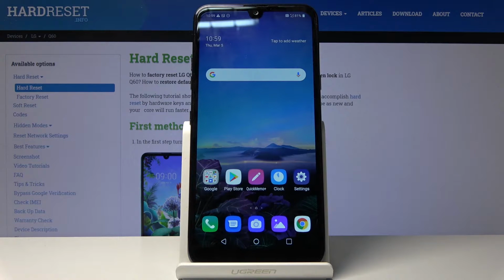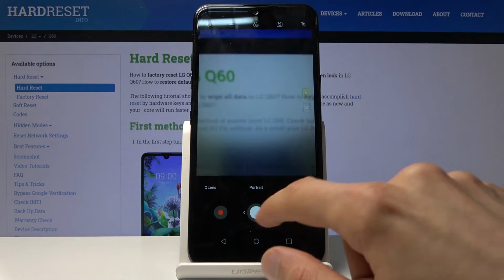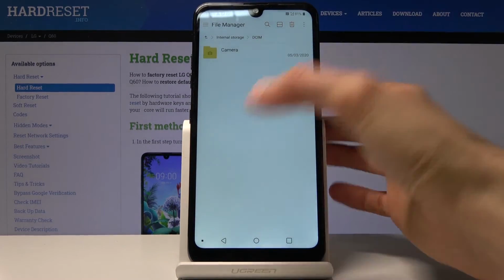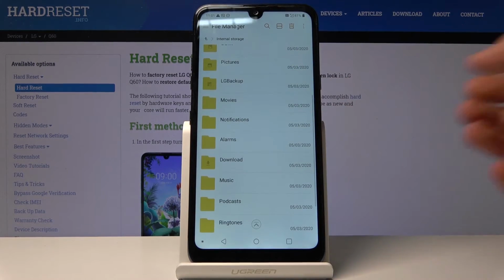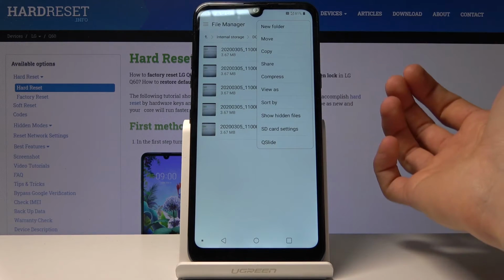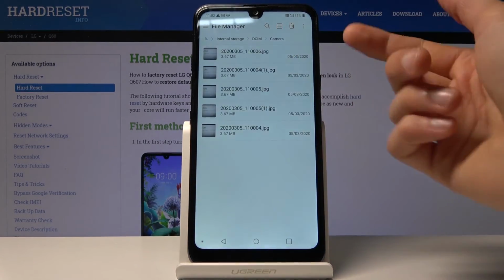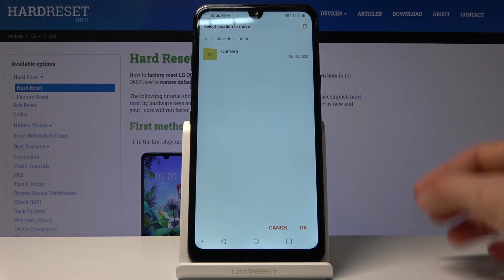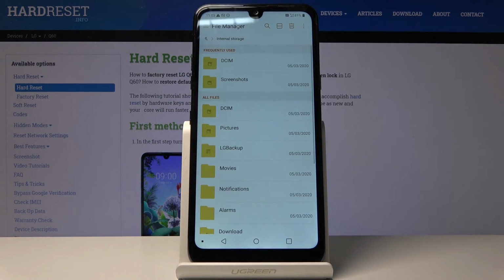How to Transfer Files from LG Q60 – Move Data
Learn more info about LG Q60:
If you need to transfer files in your LG Q60 device, then check out our video and learn how to smoothly manage files from internal and external storage. Follow the steps and find out how to perform import or export chosen files and locate them in a safe place. Let’s follow the presented tutorial and Transfer Files smoothly in LG Q60!

How to transfer files in LG Q60? How to transfer photos in LG Q60? How to transfer data in LG Q60? How to copy data in LG Q60? How to transfer Photos to SD Card in LG Q60? How to manage files in LG Q60? How to copy files in LG Q60?